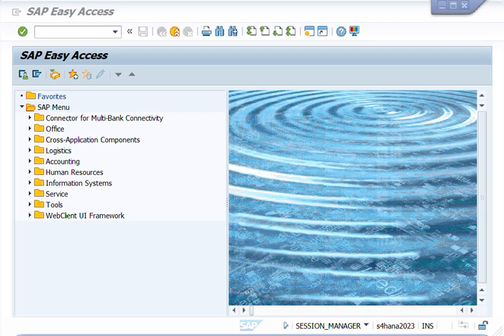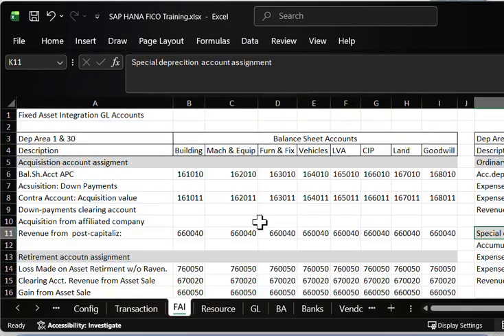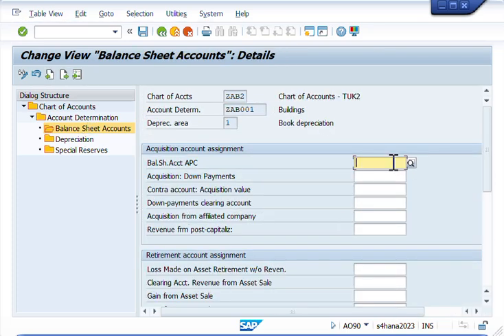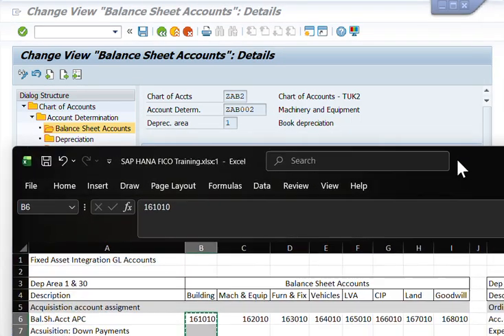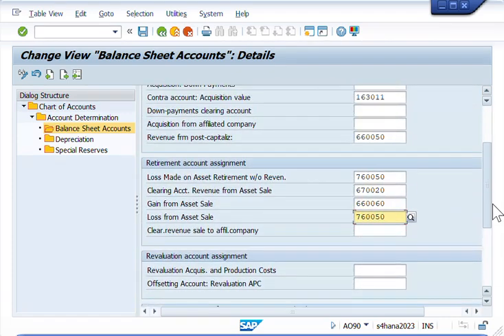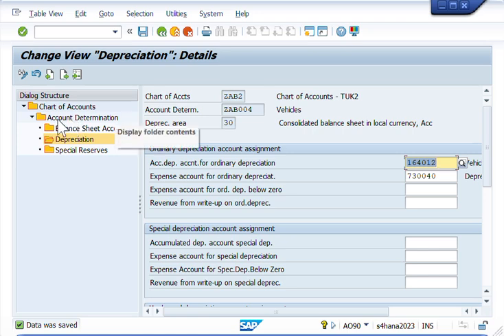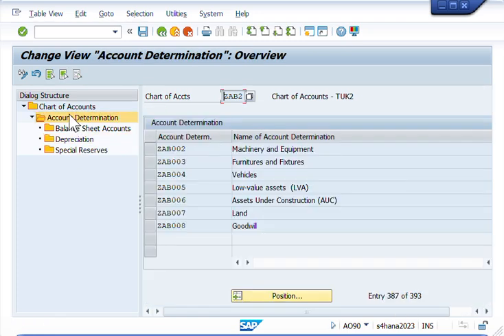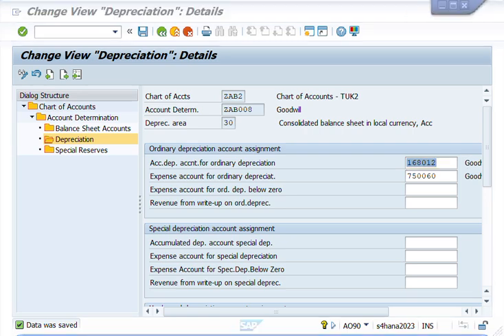Integration between new Asset Accounting and GL Accounting Configuration in SAP S/4HANA